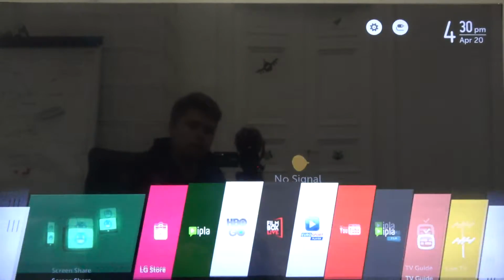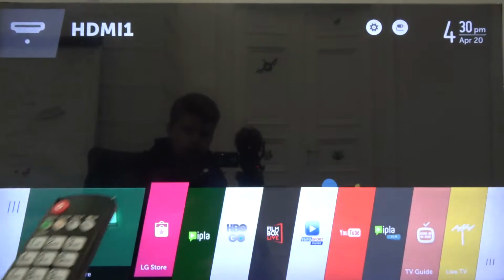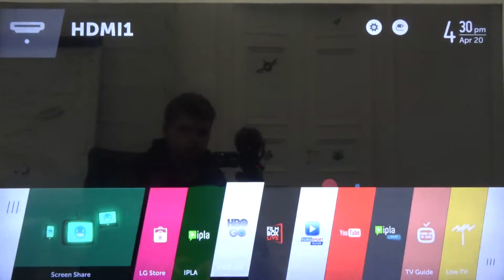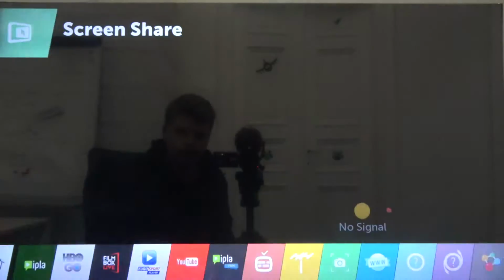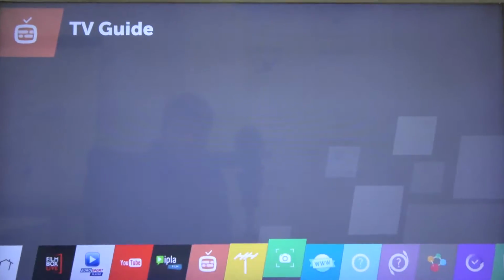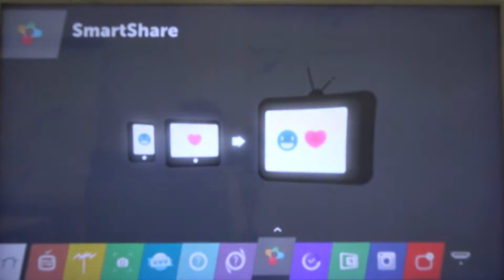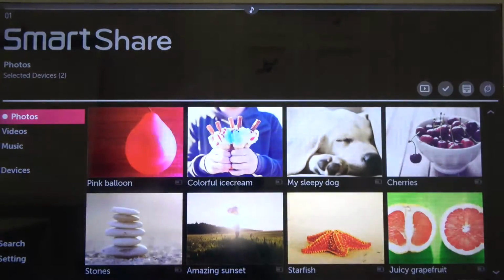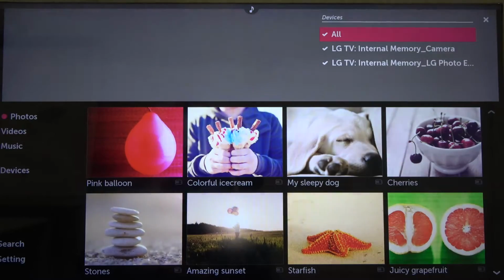How to Change Devices in Smart Share Feature in LG LED Smart TV? (LG39LB650V)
In this video we will show you how to Change Devices in Smart Share Feature on the LG LED Smart TV, the SmartShare function allows you to play multimedia files from peripheral devices on your Smart TV.

How to Adjust Devices in Smart Share Feature in LG LED Smart TV? How to Set Up Devices in Smart Share Feature in LG LED Smart TV?